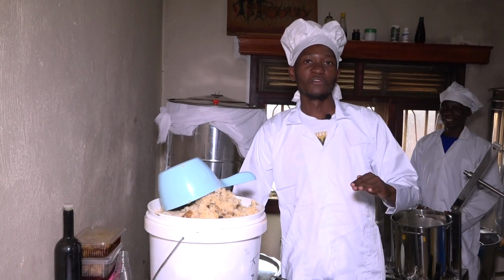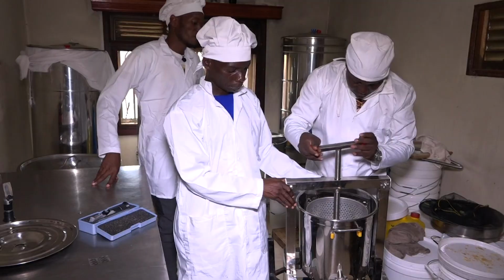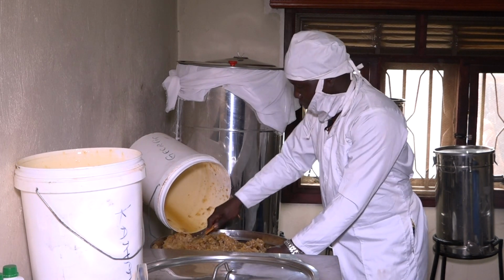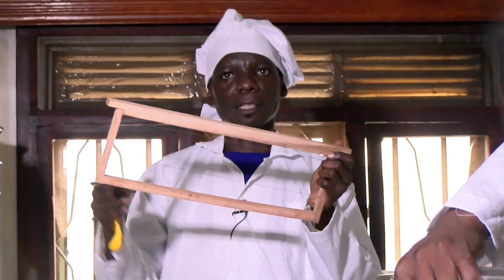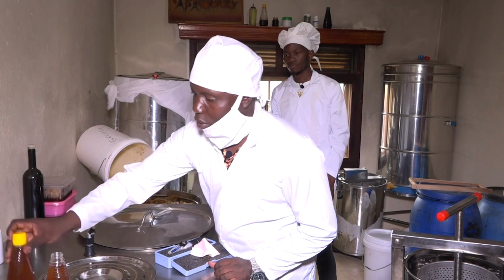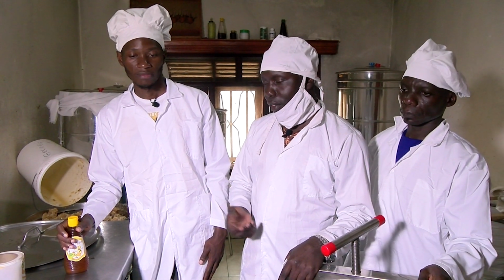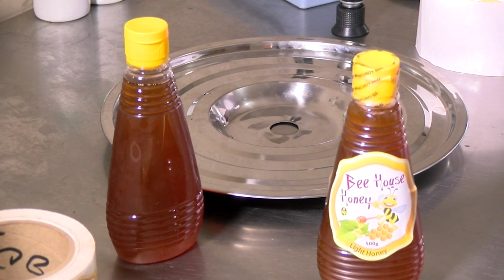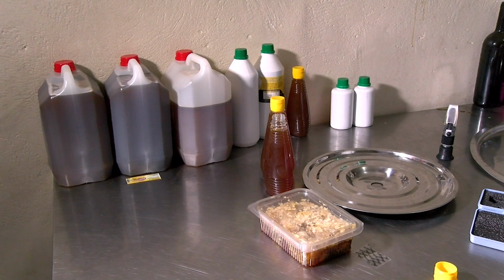How Bee Honey is Filtrated Using 3 Modern Machines - Beekeeping Business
Bee House Najjera takes us through "From Hive to Table", a step by step guide process. beekeeping agriculture farming business uganda africa @chriskharman256